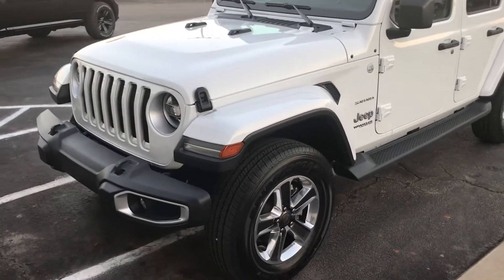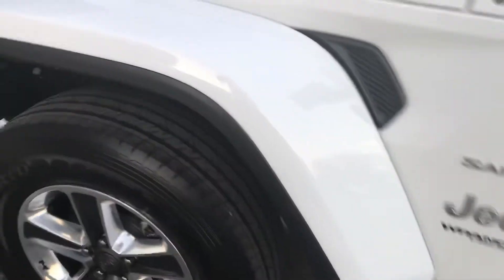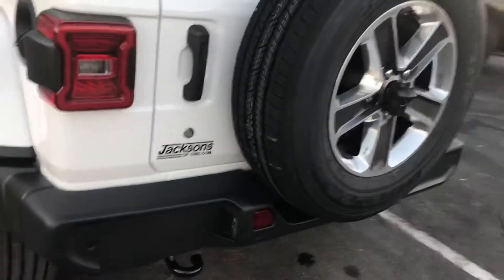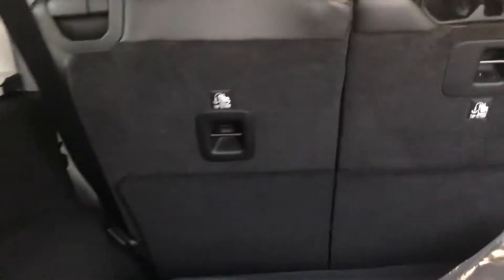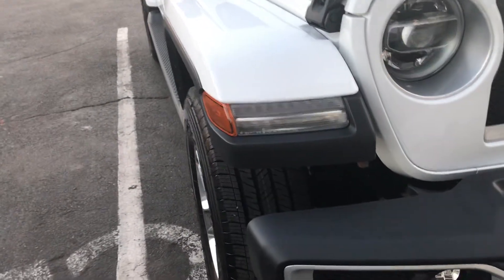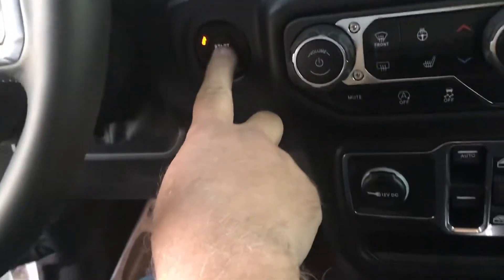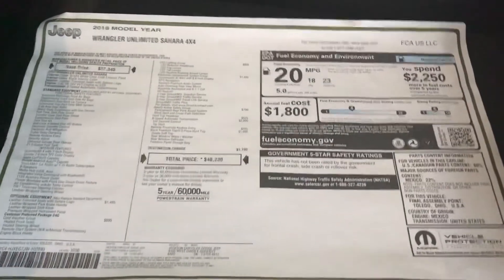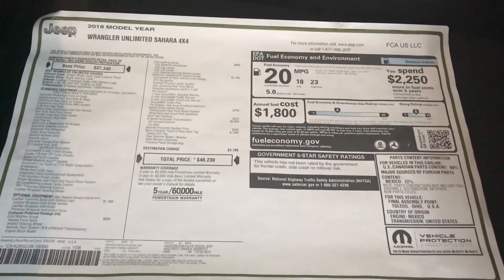2018 Jeep Wrangler Unlimited JL